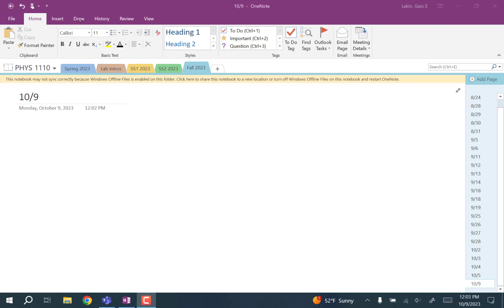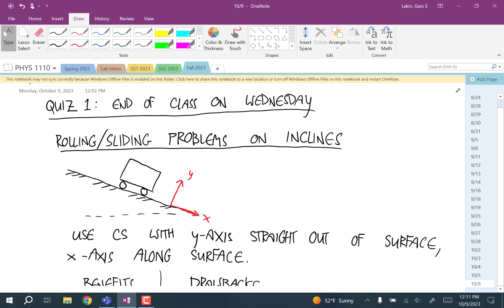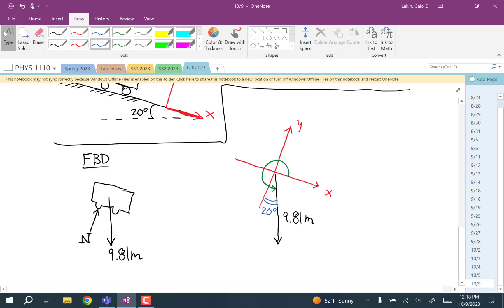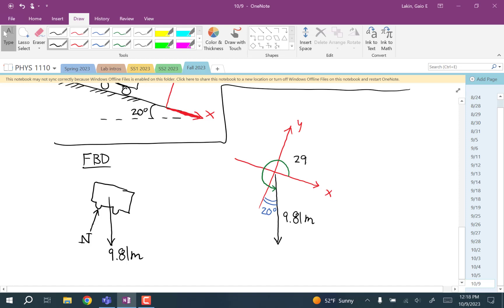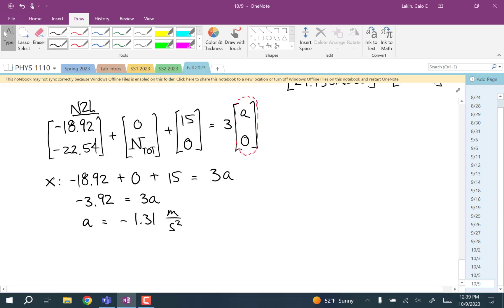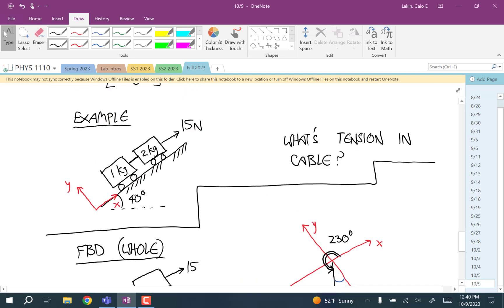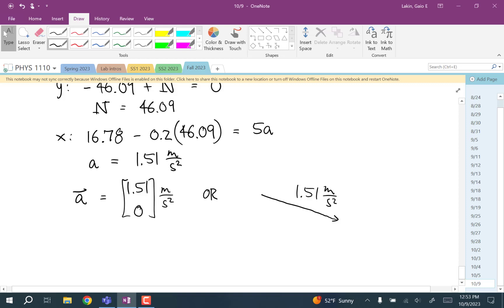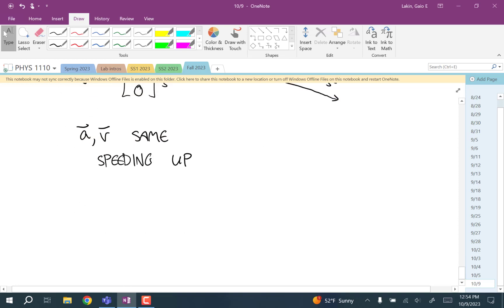Monday, 10/9 (sections 11 and 12)